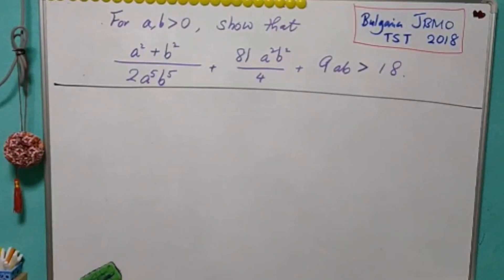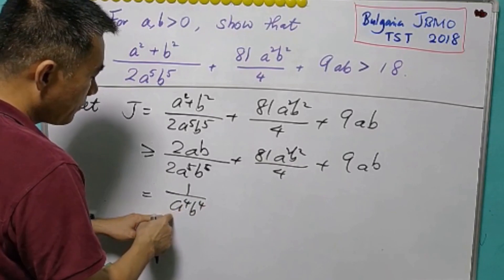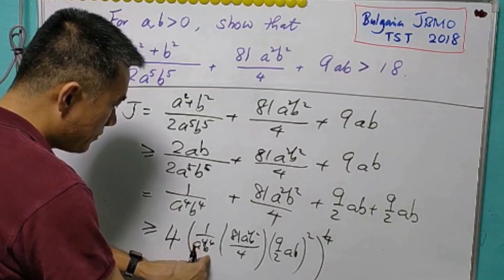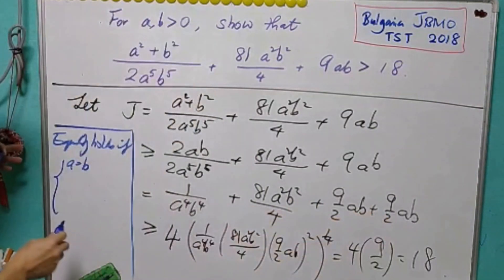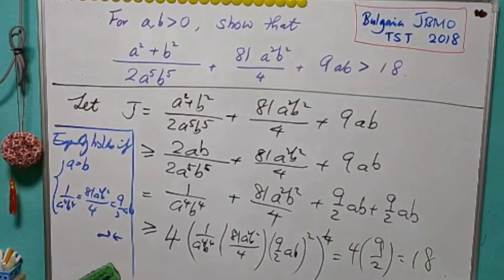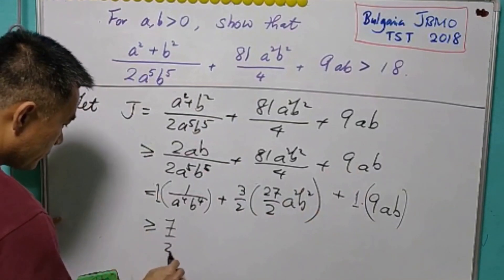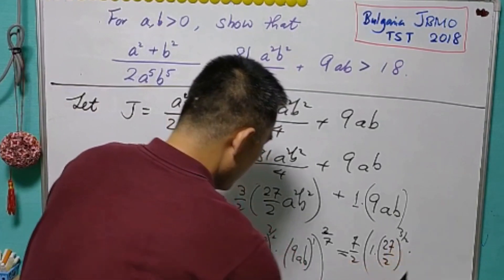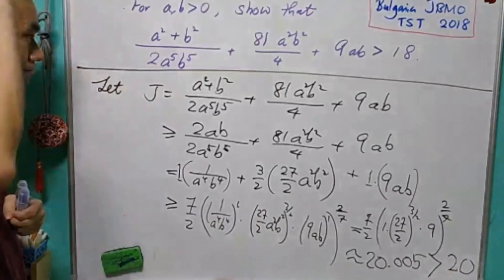AM-GM and Weighted AM-GM inequalities (Improve the lower bound)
This question is regarding a simple inequality, that is the AM-GM inequality. After we solve the problem, it seems that it is possible to improve the bound. So we use weighted AM-GM inequality. In fact, the bound that we obtained is very close to the actual minimum value. How interesting!